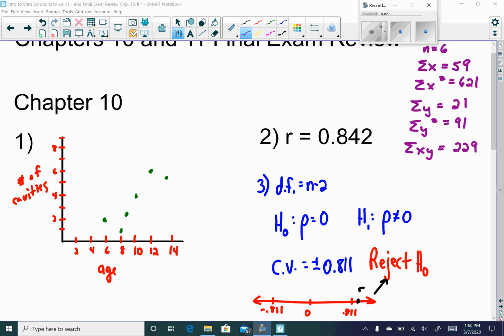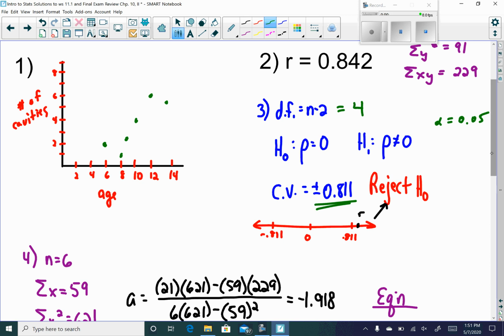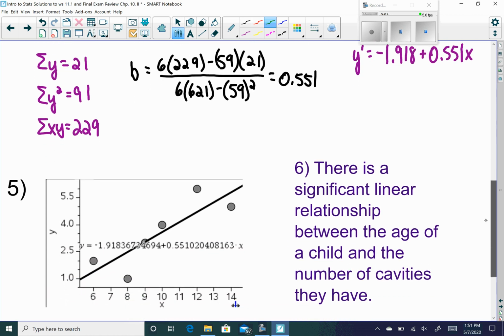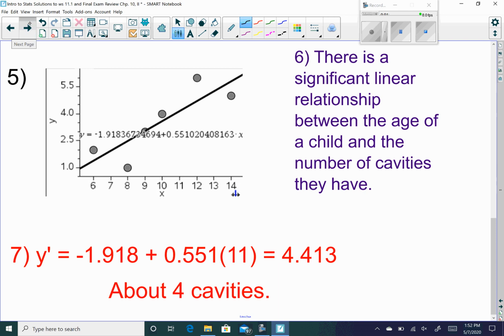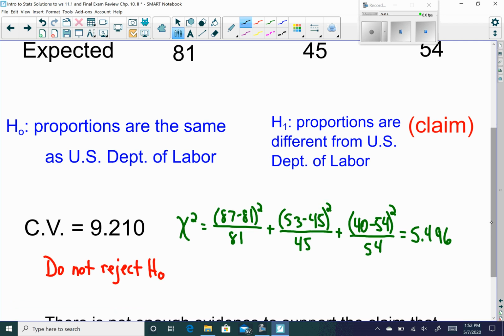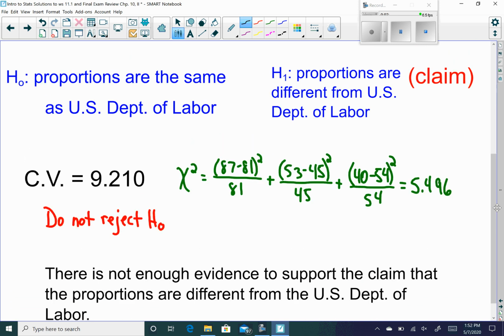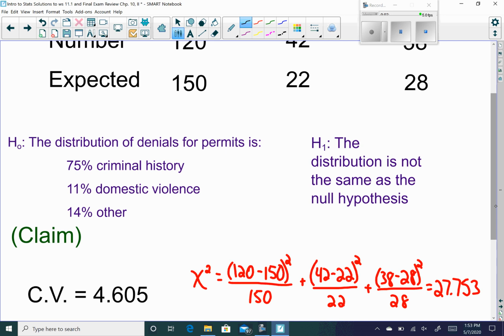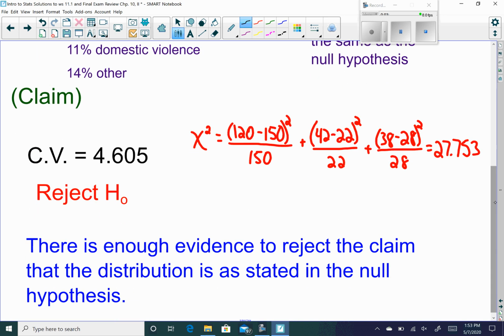Intro to Stats Solutions to WS 11.1 and Final Exam Review Chp. 10, 11